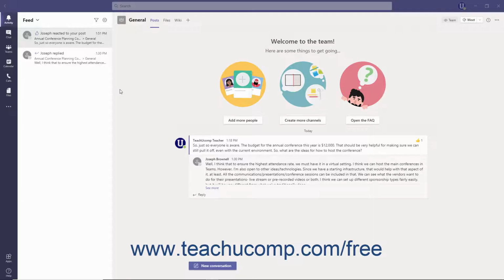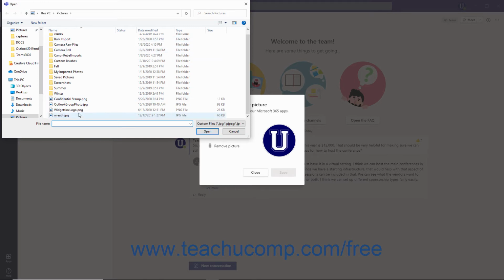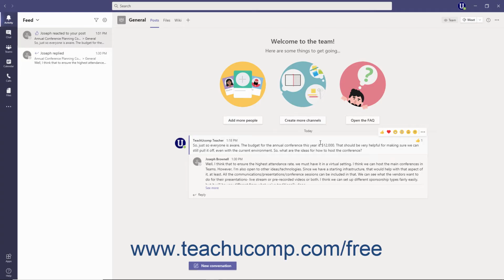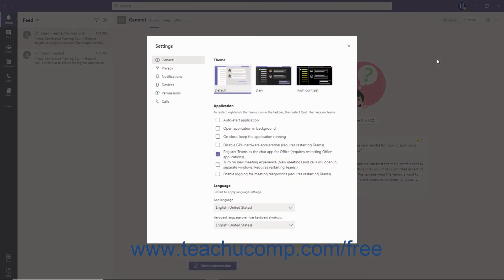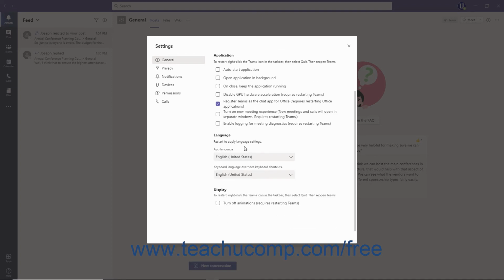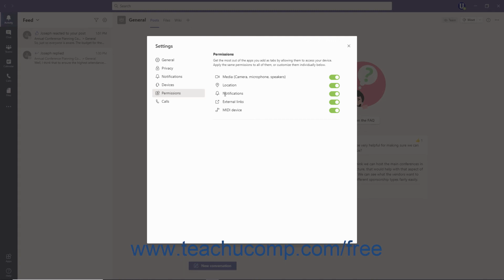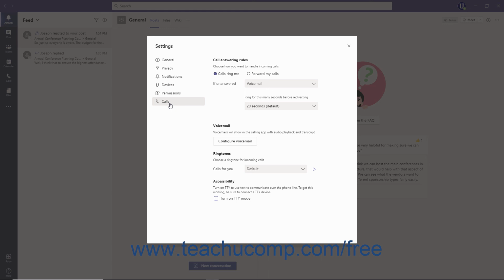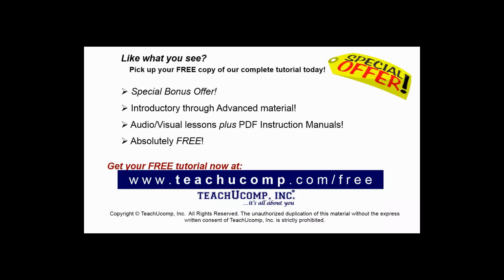Teams Tutorial Customizing Settings Microsoft Training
FREE Course! Learn about Customizing Settings in Microsoft Teams - the most comprehensive Teams tutorial available. Visit us today!